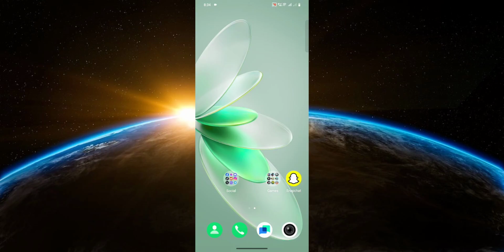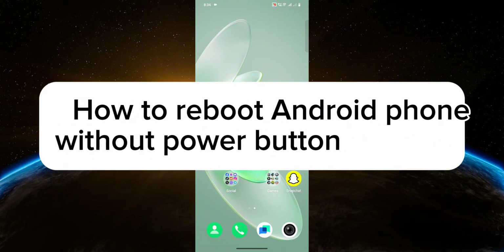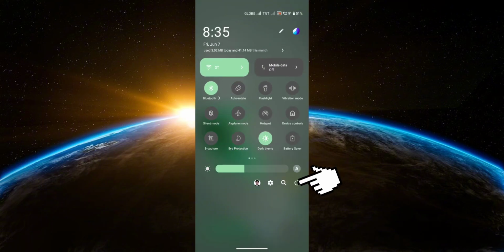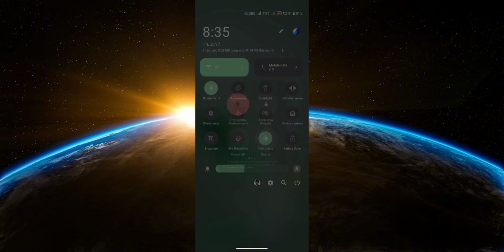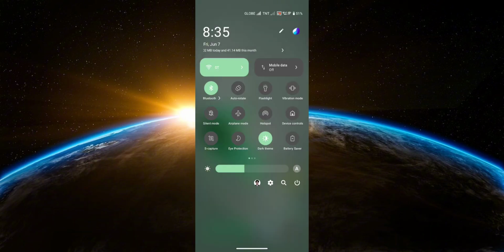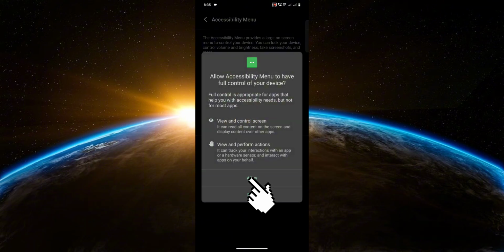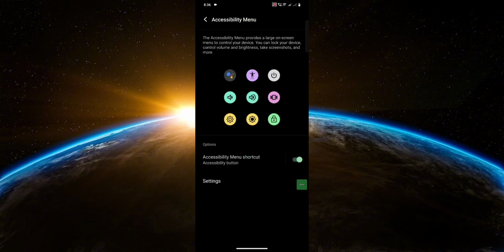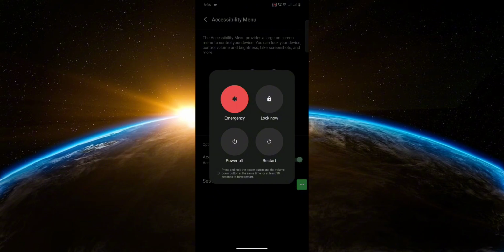How To Reboot Android Phone Without Power Button (Quick Tutorial)